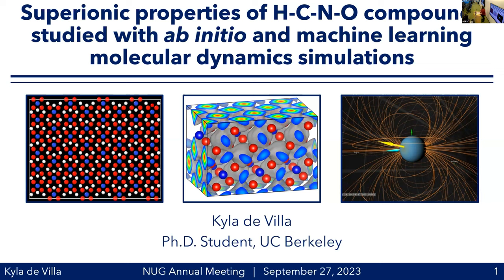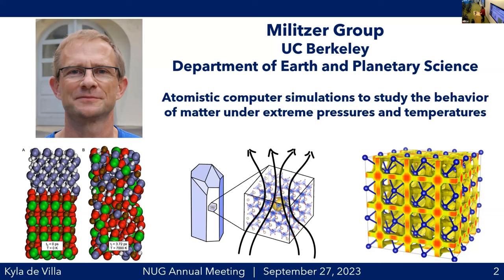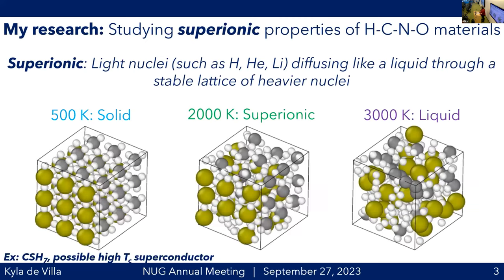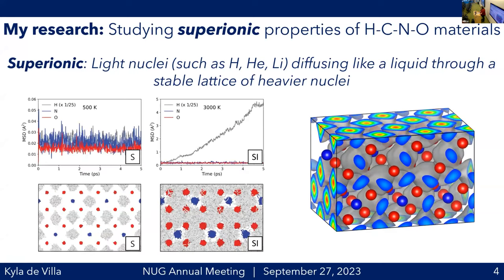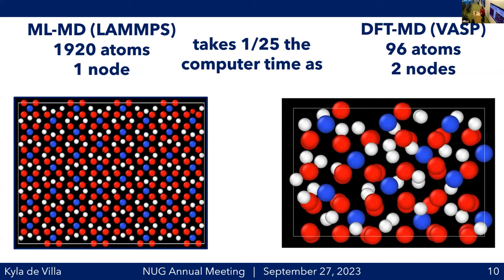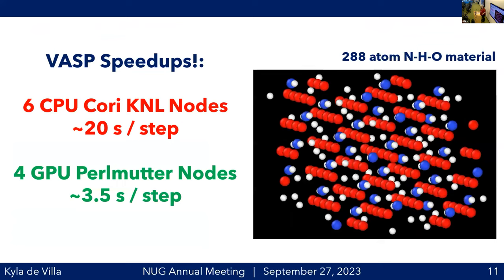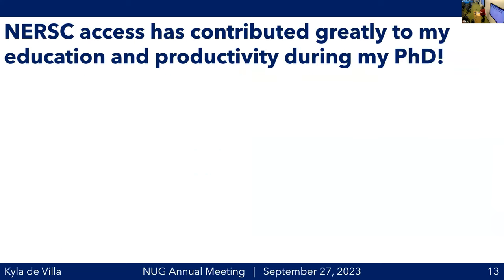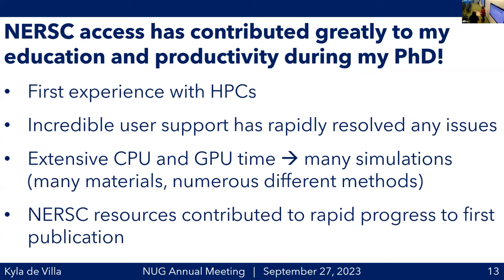Contributed Talk- Superionic properties of H-C-N-O compounds studied with ab initio and machine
Contributed Talk- Superionic properties of H-C-N-O compounds
studied with ab initio and machine learning molecular dynamics simulations, Kyla Briann de Villa